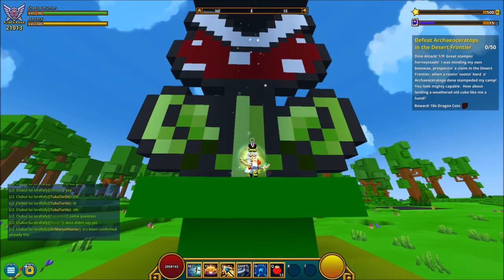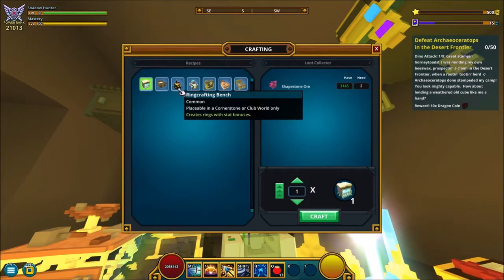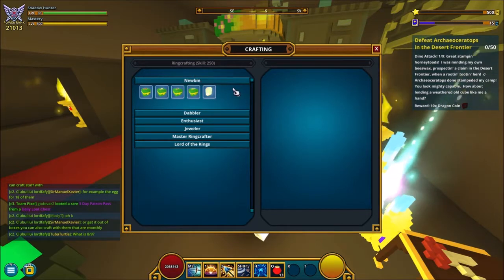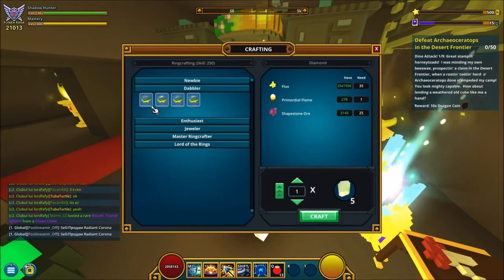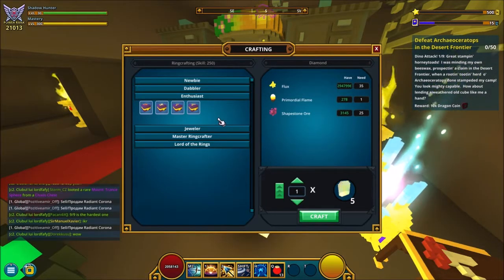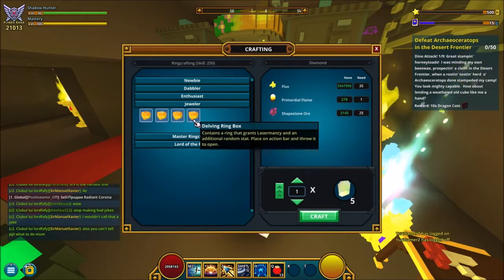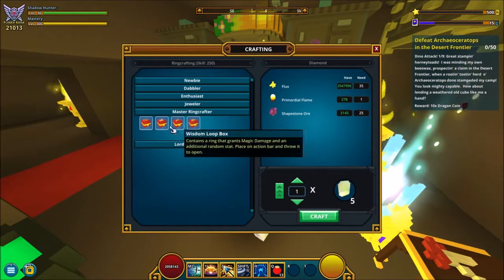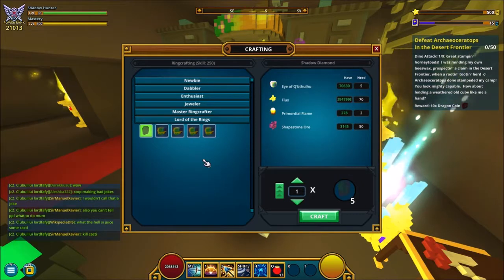TROVE | RINGCRAFTING GUIDE 1-250! | Trove Guide & Tutorial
A FULL RINGCRAFTING GUIDE ALL THE WAY FROM LEVEL 1 TO 250, QUICK AND EASY!

Ringcrafting Bench - 25 Flux, 5 Primordial Flames, 50 Infinium

Level 0-50:
50 Diamonds – 1750 Flux, 50 Primordial Flame, 1250 Shapestone
Level 50-100:
50 Shard Box – 50 Diamonds, 500 Shapestone
Level 100-150:
50 Band Box – 50 Diamonds, 750 Shapestone
Level 150-200:
50 Ring Box – 50 Diamonds, 1000 Shapestone
Level 200-250:
50 Loop Box – 100 Diamonds, 1250 Shapestone

Total materials needed:
4750 Shapestone, 1750 Flux, 50 Primordial Flames